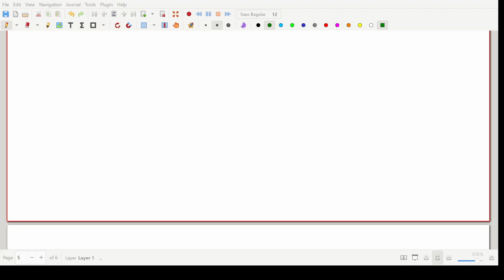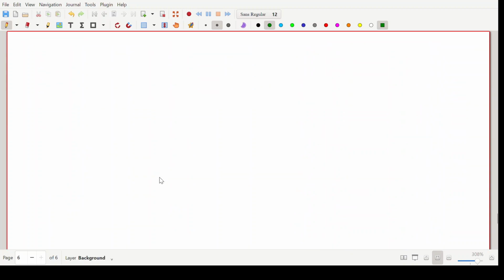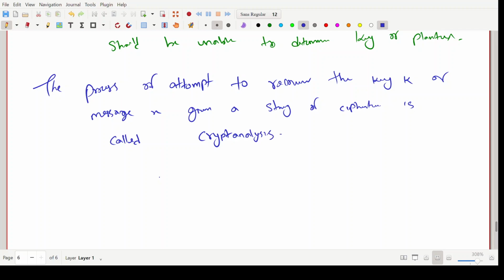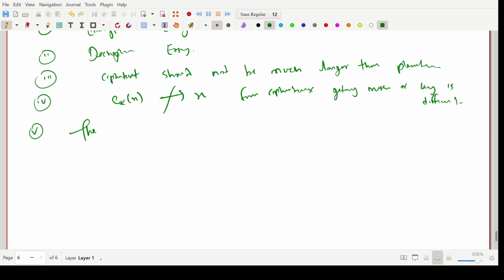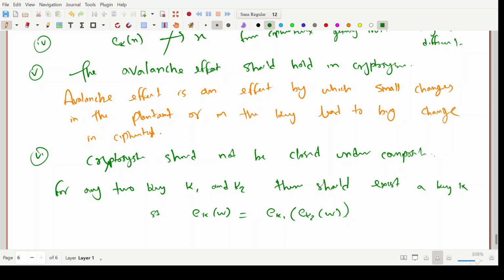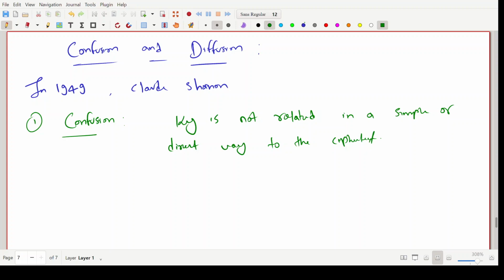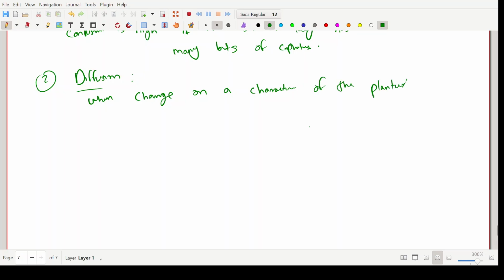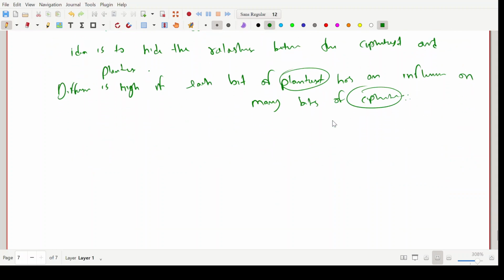Cryptography Lecture 03: Practically Useful Cryptosystem, Confusion, Diffusion